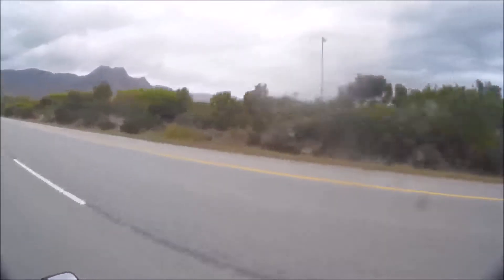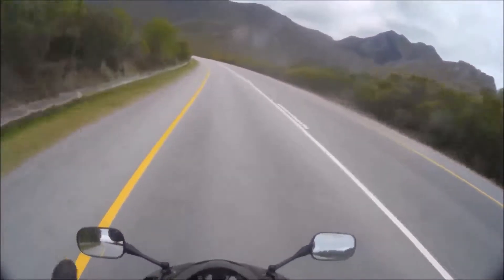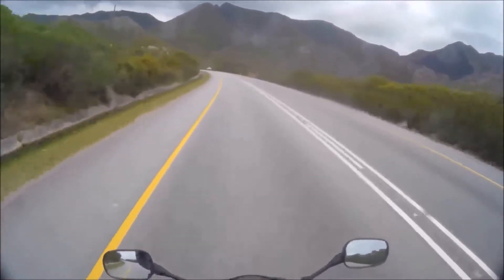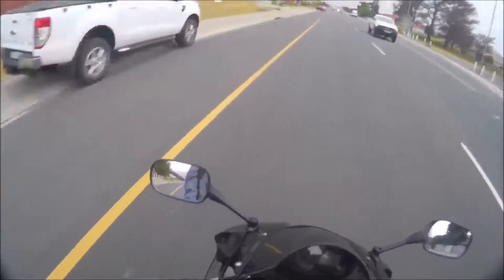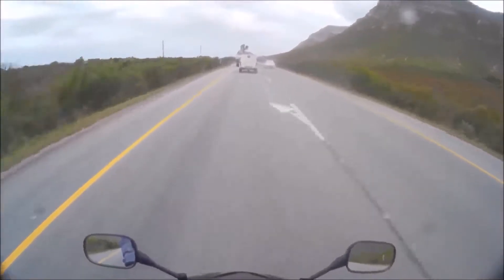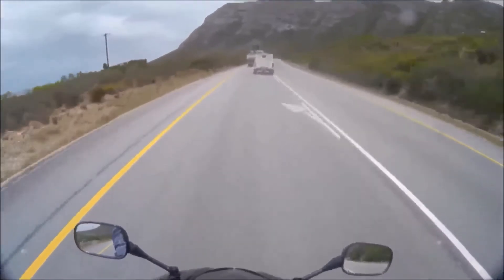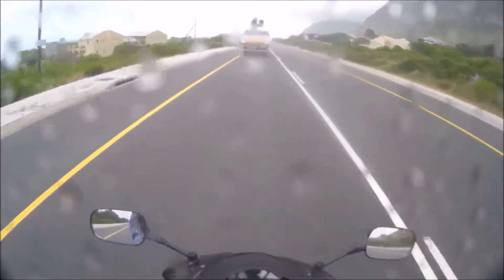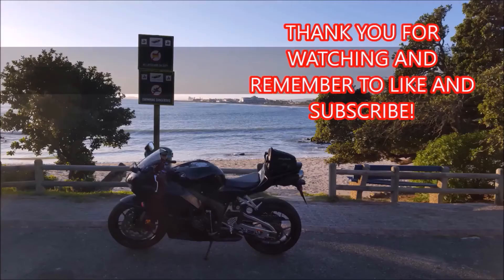Friday Vlog - XT600 Project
Just a short vlog on a cool day about my Yamaha XT600 project.